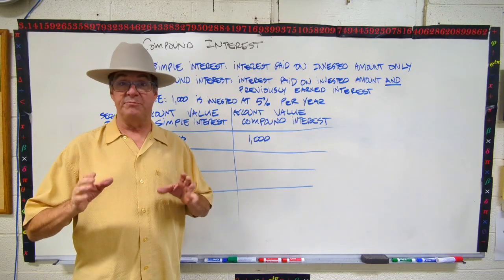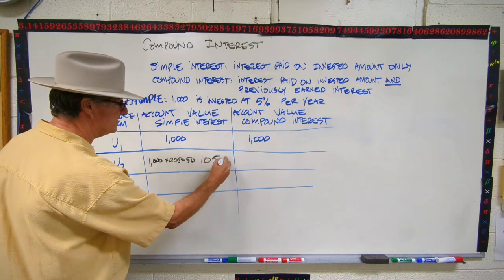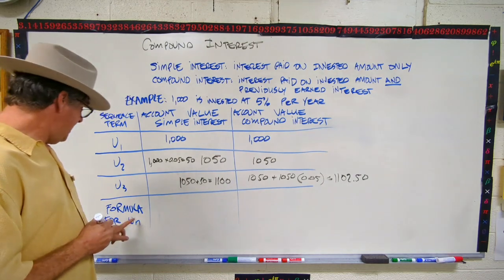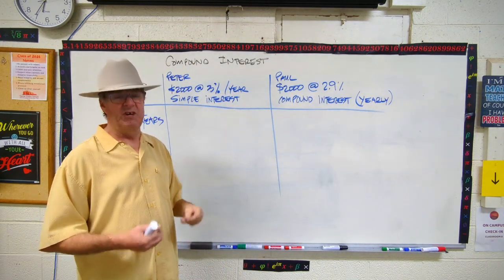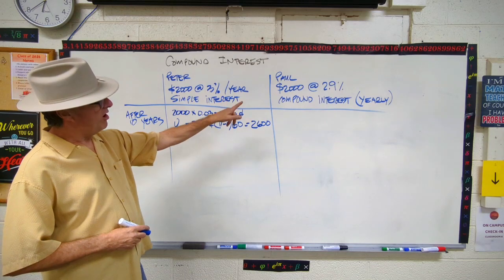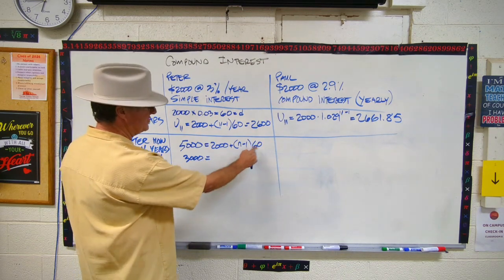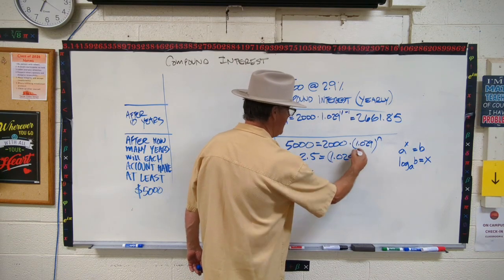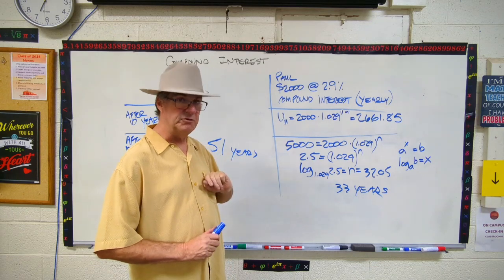Compound Interest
Uses a geometric sequence approach to calculating investment problems with compound interest.